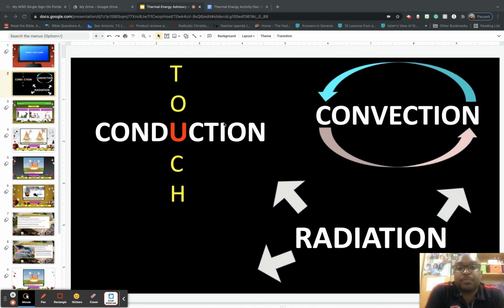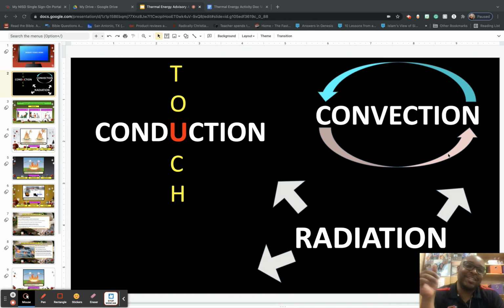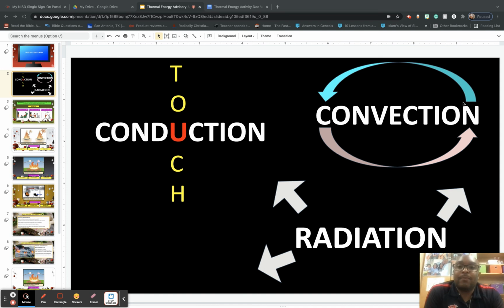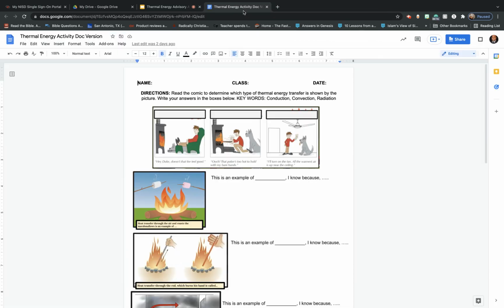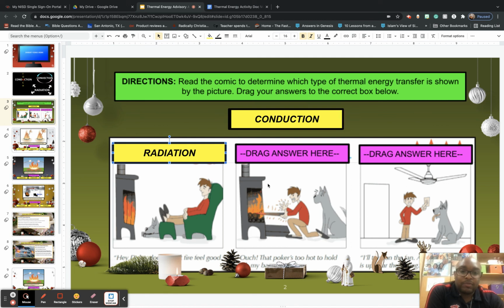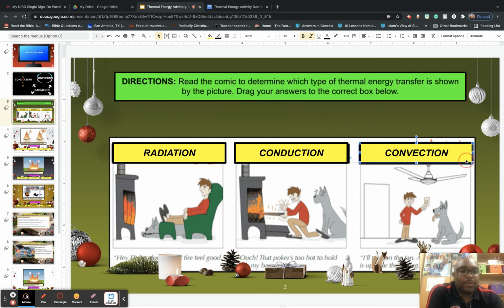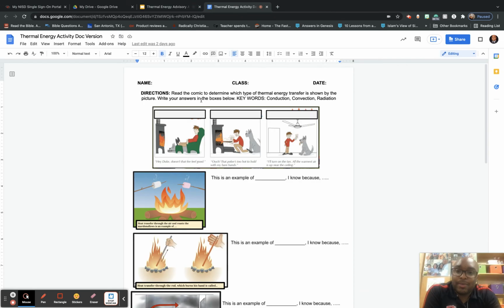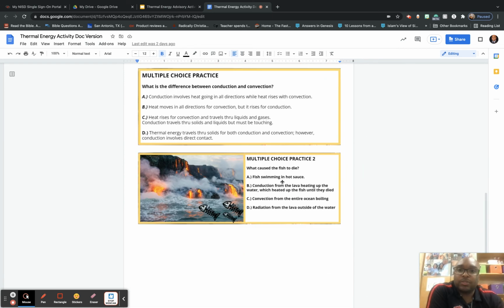Advisory Lesson - Thermal Energy